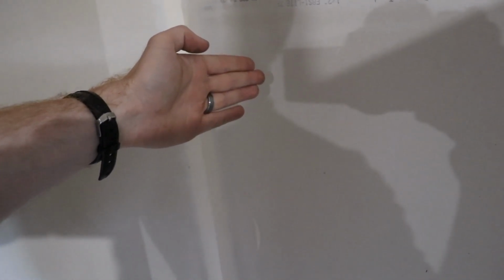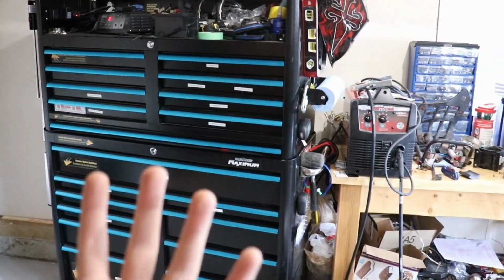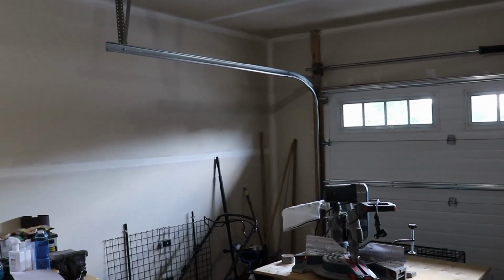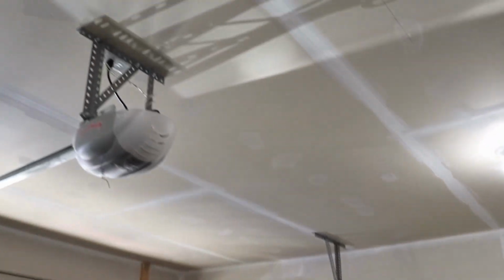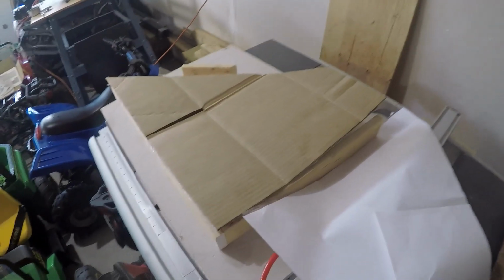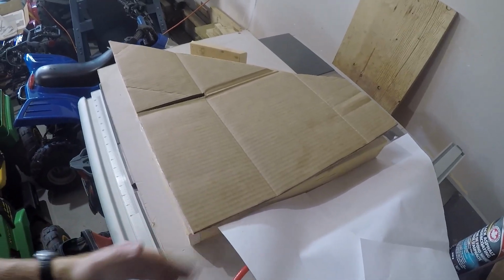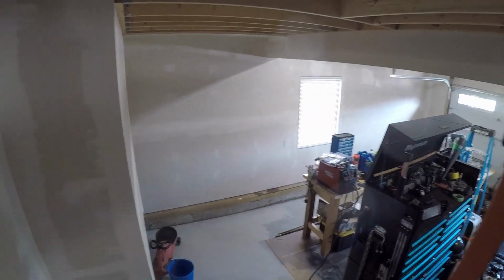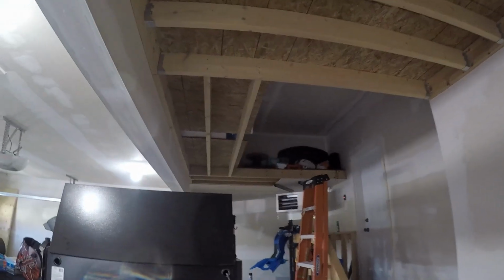Garage Reno Part 1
In this video I will show me adding the second coat of mudd on the tape and me sanding it down.